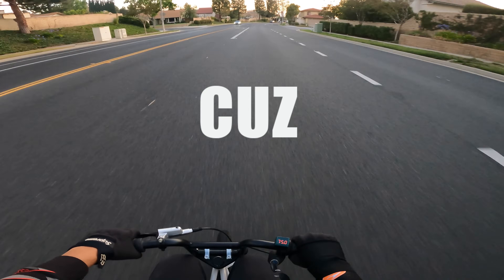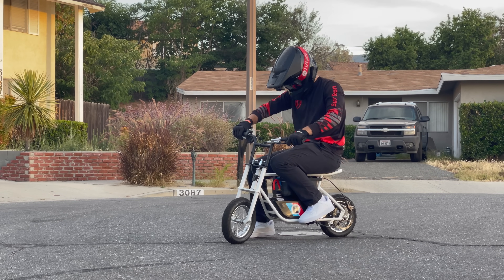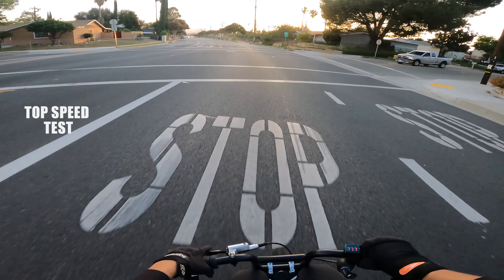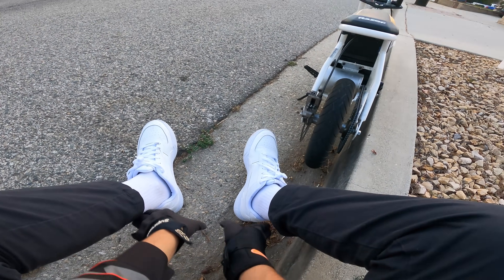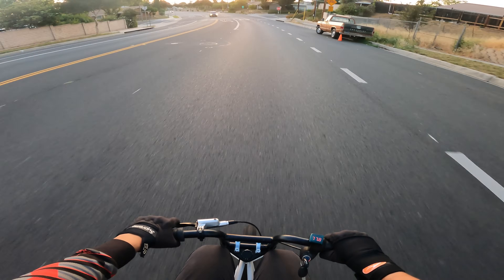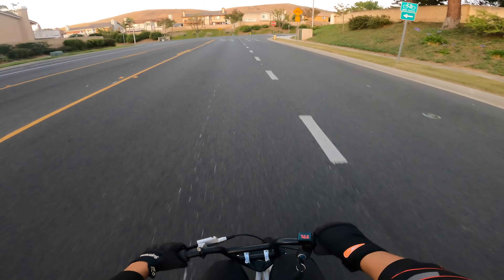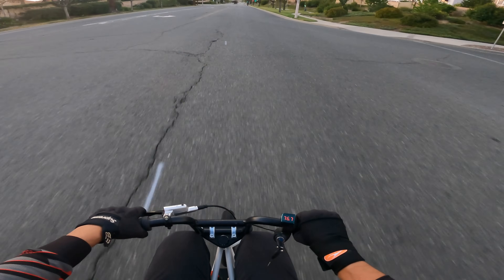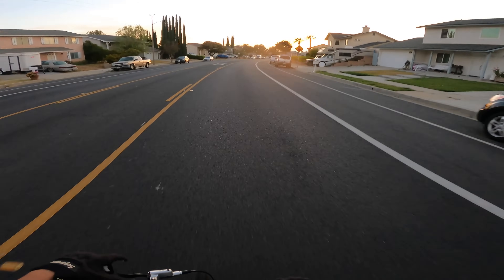MICRO MOTO Electric Mini Bike // Upgraded Razor Rambler Test & Review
The smallest 72v mini ebike I've ever seen with power that I can hardly control!

Domo did it again with another powerful upgraded Razor emoto build.

This time he modified a Razor Rambler 12 with a 72v battery, new controller, and motor. This was my first look at the new build.

What do you think of the MICRO MOTO? Would you build one?

If you'd like to try a build like this yourself, check out Electro and Co!